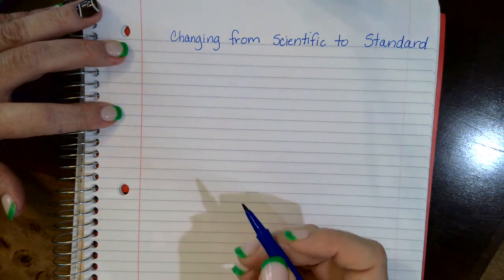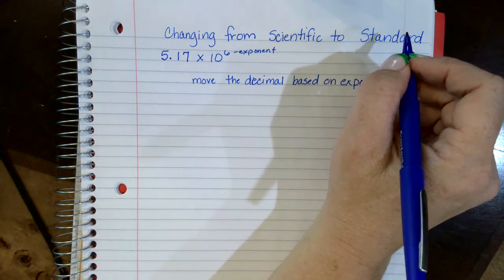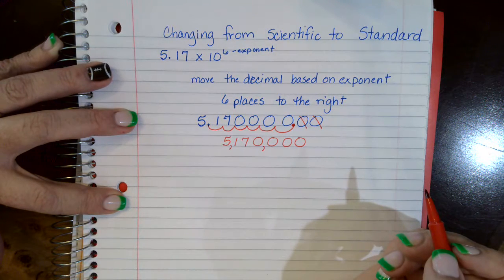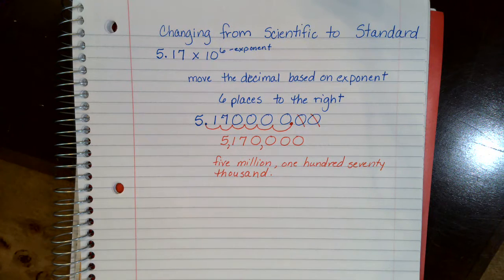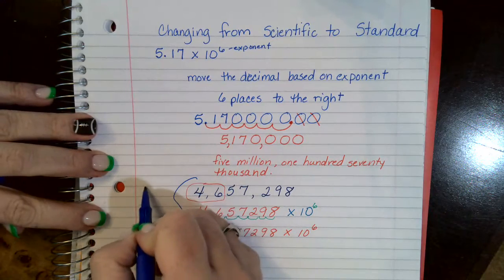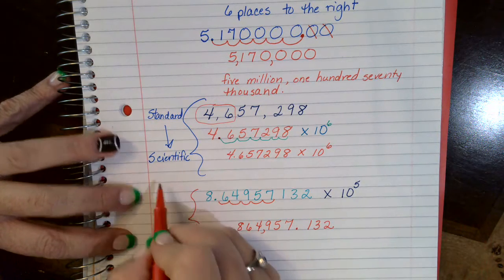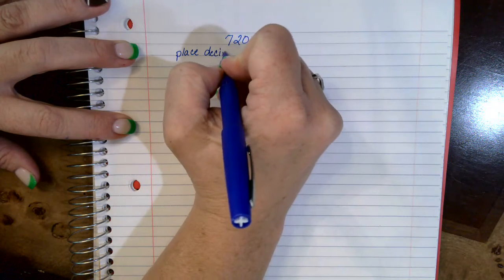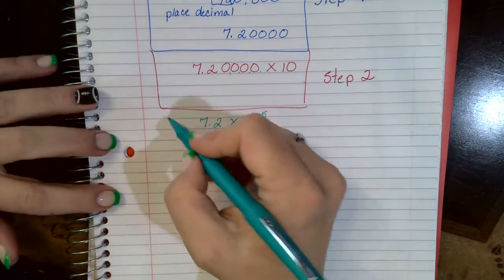Scientific Notation Part B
Moving from scientific notation to standard notation and back.